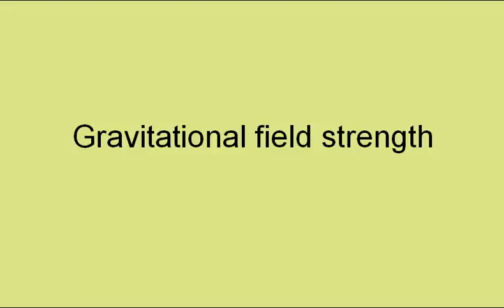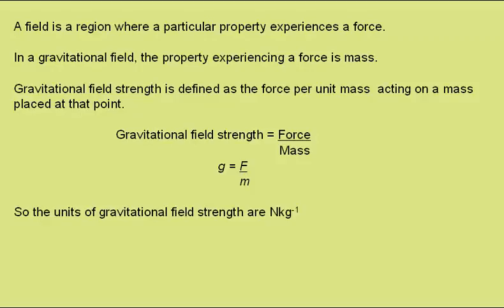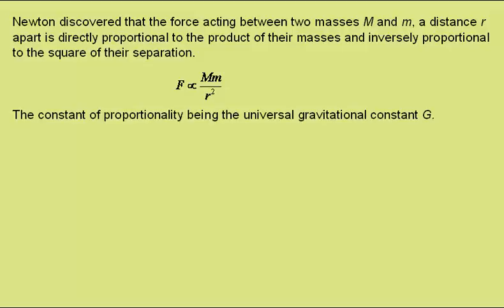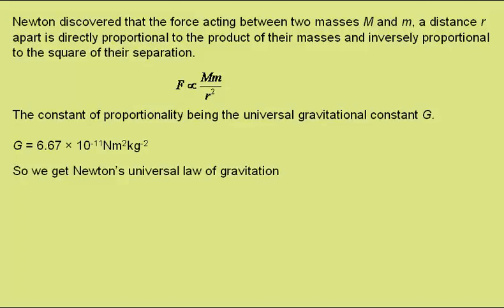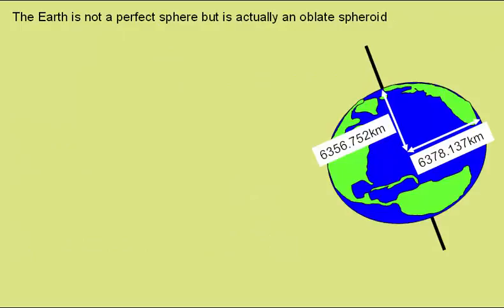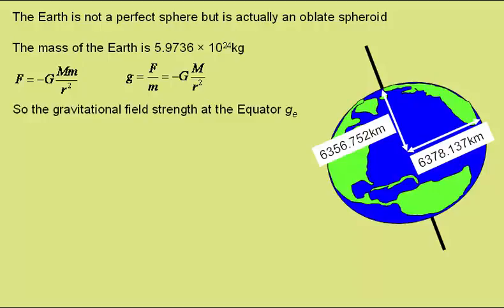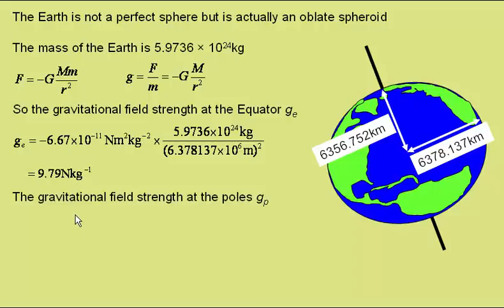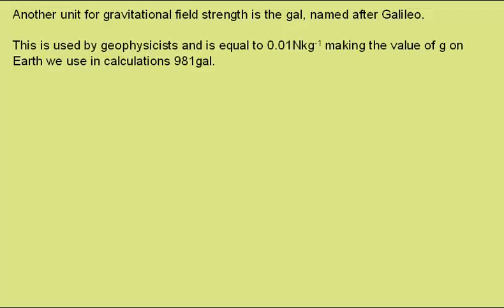Gravitational field strength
Looks at how gravitational field strength changes with distance. Aimed at UK A Level Physics but would be suitable for most post compulsory, pre-university Physics courses.